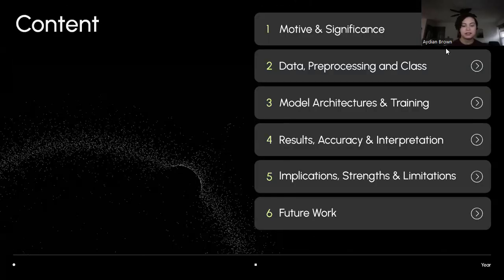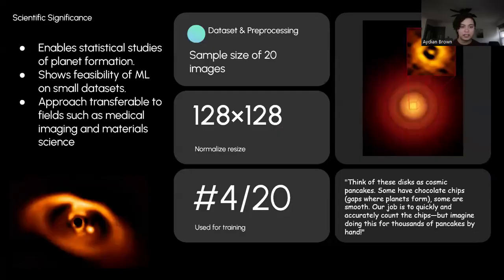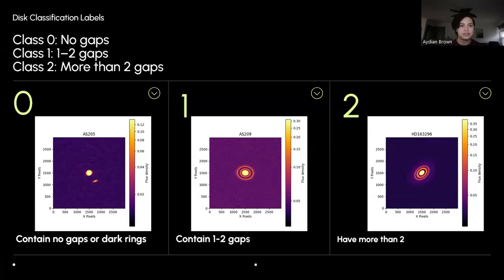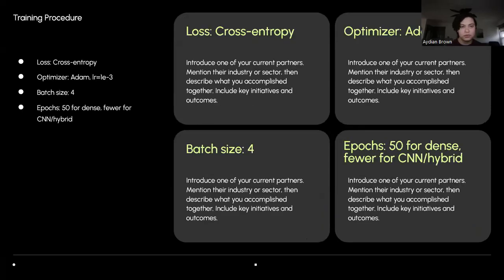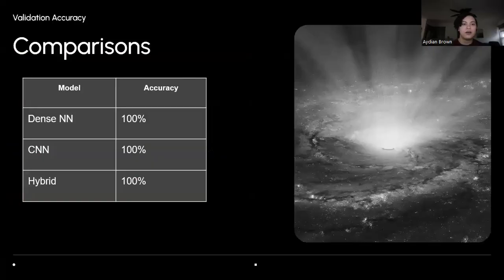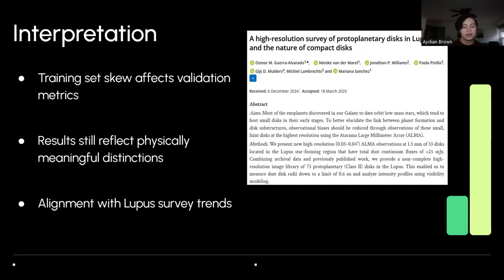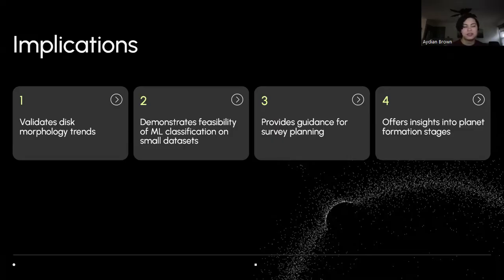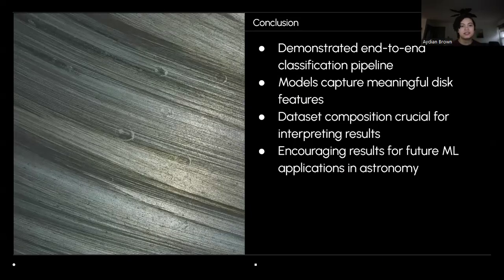ENGR-E533 Final Presentation